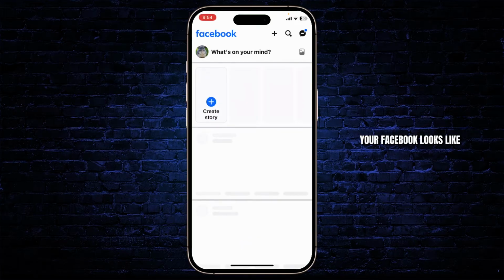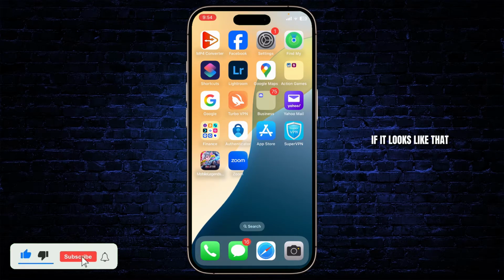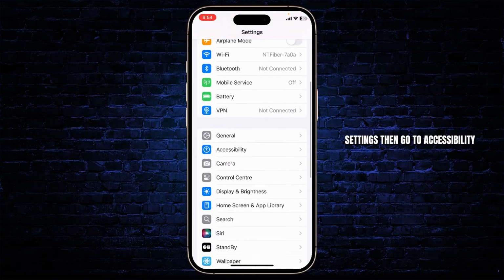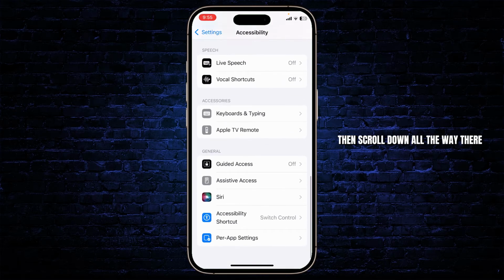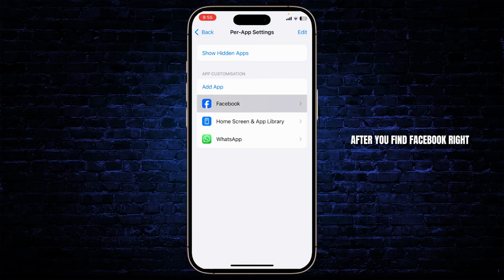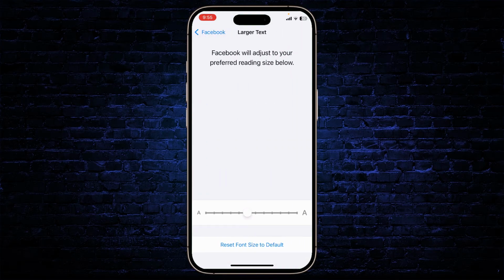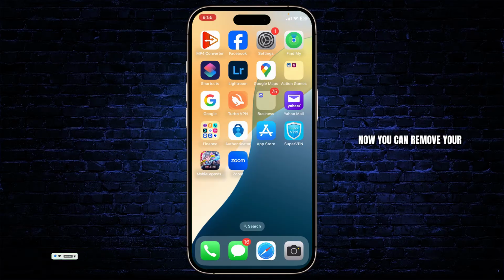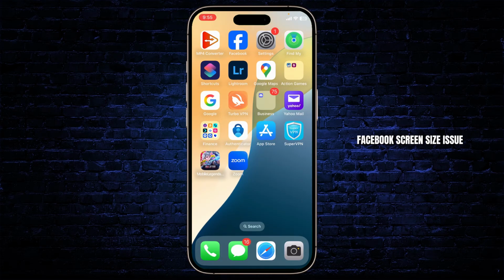How to Fix Facebook Screen Size (2025)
Got blocked on Facebook Messenger? 😢 Wondering if there’s a way to message someone who blocked you in 2025? This step-by-step guide will explain what you can and can’t do — plus some helpful tricks to understand your options when someone blocks you on Messenger.

What You’ll Learn in This Video:
✅ How to tell if someone blocked you on Facebook Messenger
✅ What happens when you’re blocked (chat, profile, and more)
✅ Possible ways to reach out or unblock yourself (ethically)
✅ Tips to manage blocks and protect your Facebook privacy

Whether you're trying to reconnect or just curious about Messenger blocking rules, this 2025 tutorial has all the updated info you need.

📌 Chapters:
⏱ 0:00 - Introduction
⏱ 0:10 - How to Fix Facebook Screen Size